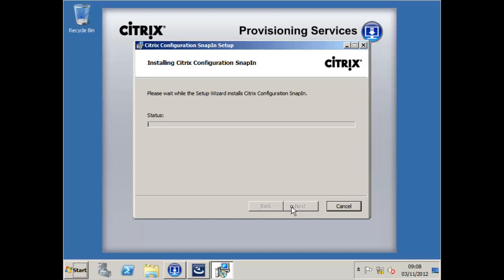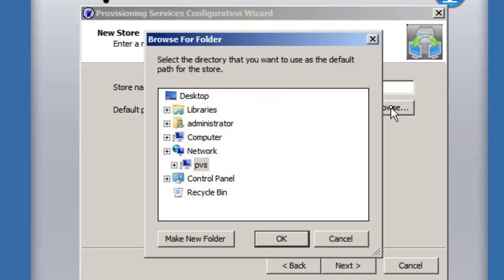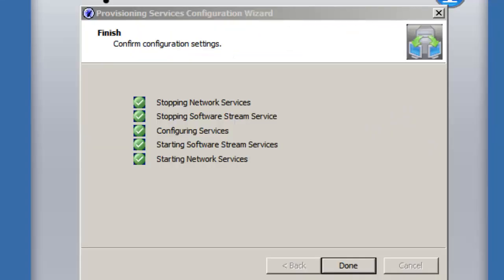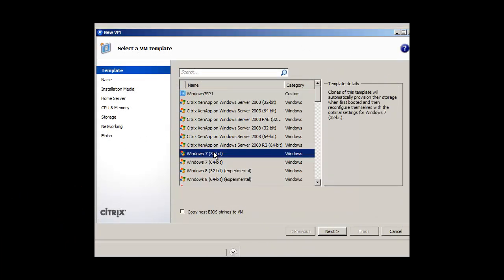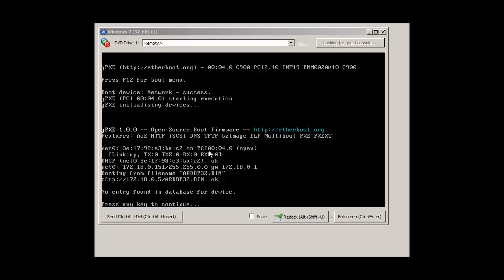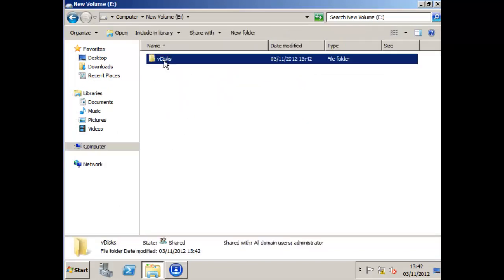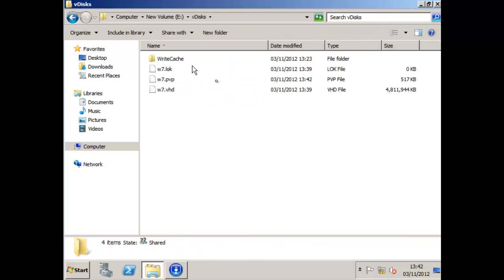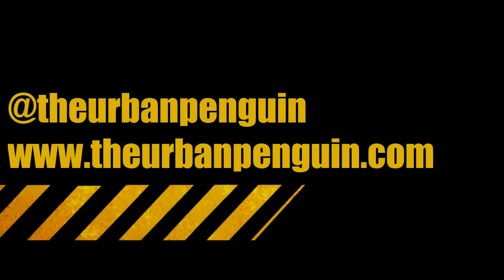Citrix : Provisioning Services 6.1 Install and Basic Use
Citrix Provisioning Services is quite simply brilliant, enabling you to boot desktop or servers to a shared image using PXE boot. We take a look at installing PVS 6.1 and then creating our golden image for Windows 7 and booting disk-less workstations to this central image. Provisioning Services, as you will see manages the identity of the new devices so we boot into machines each with their own SID and HOSTNAME. Pure magic.